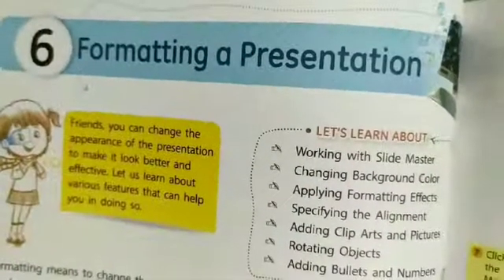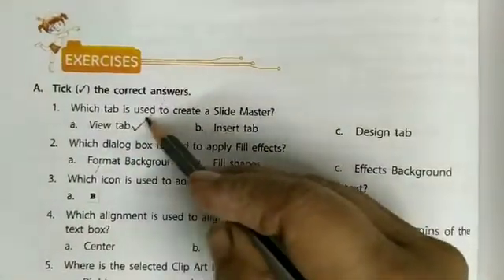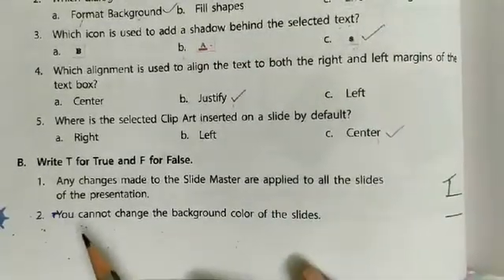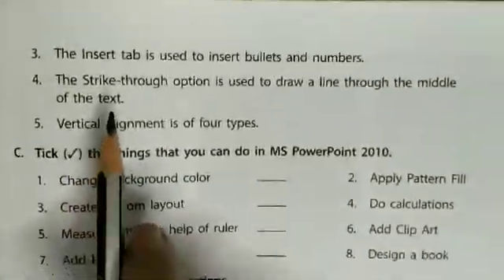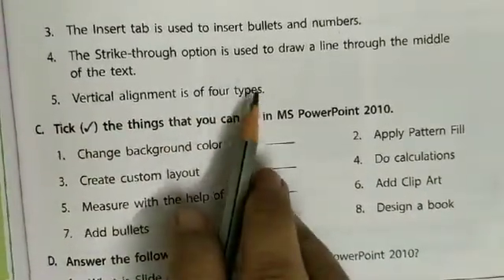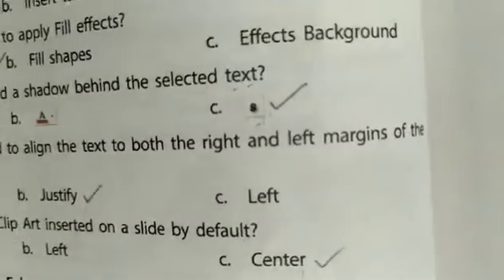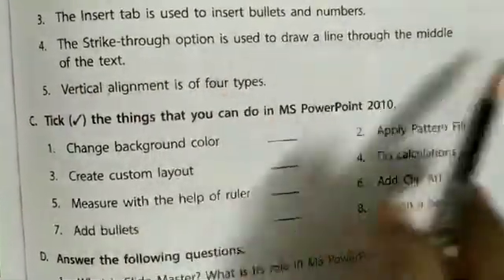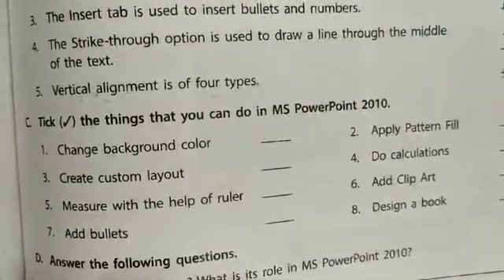Class-5 Sub-Computer Ch-6 Formatting a presentation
Topic-MCQ's & True/False